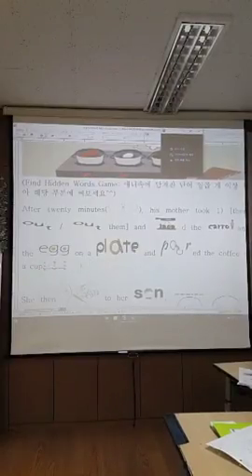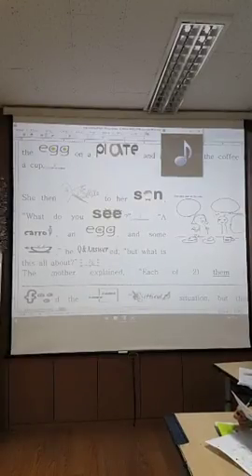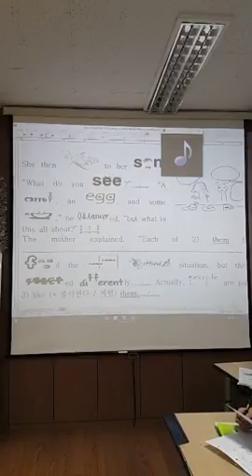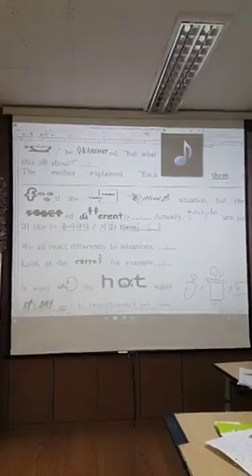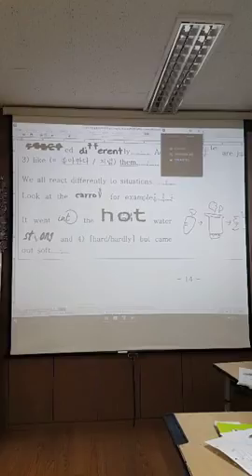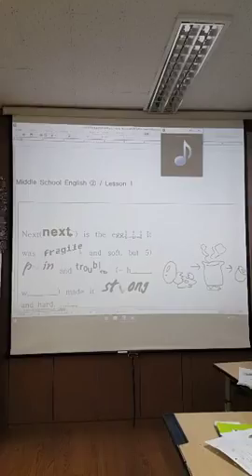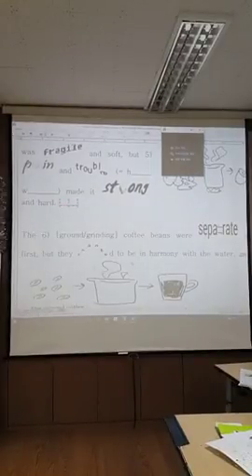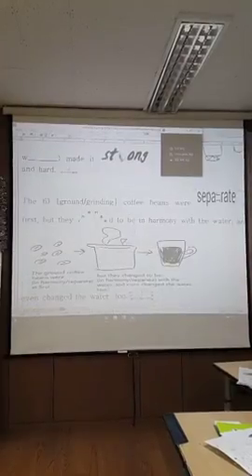중2 교학 1과 16쪽 동시통역1